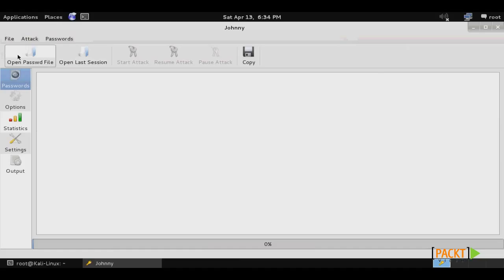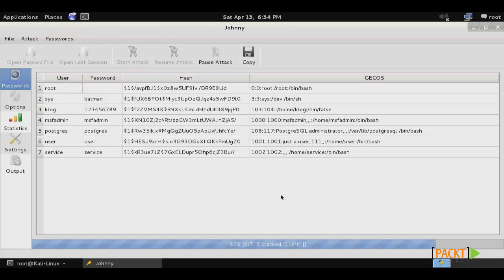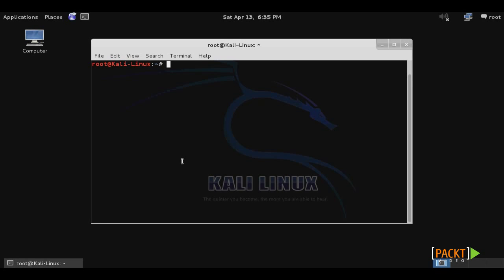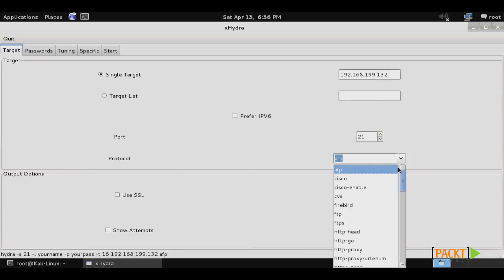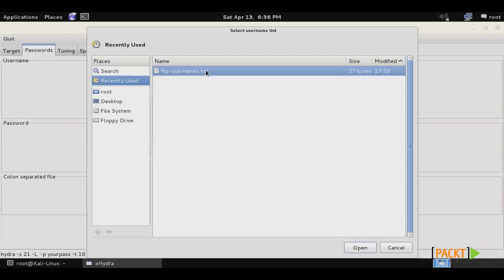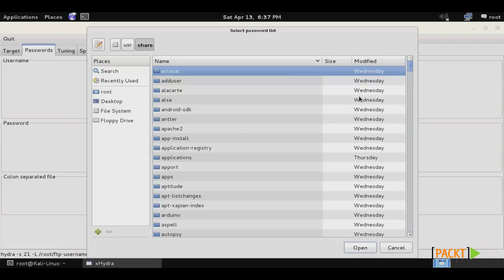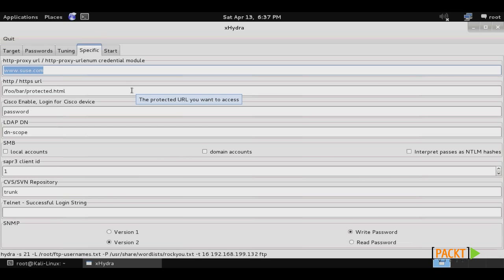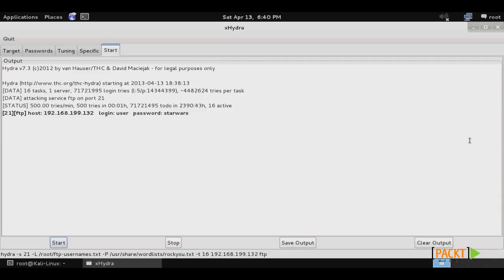c85 Johnny xHydra